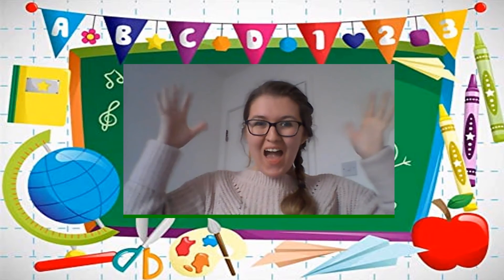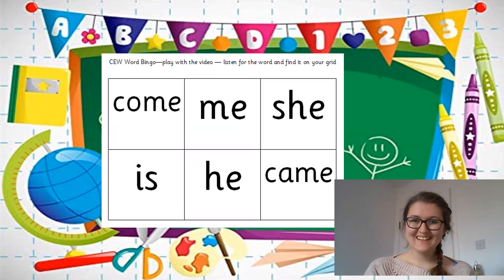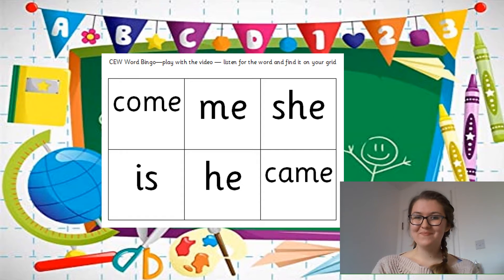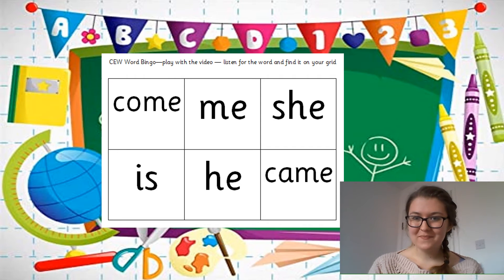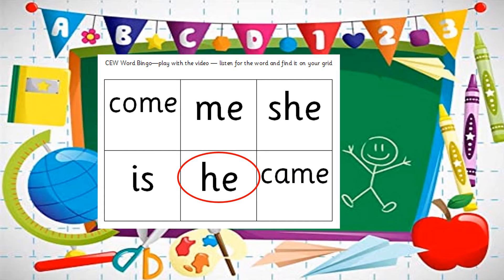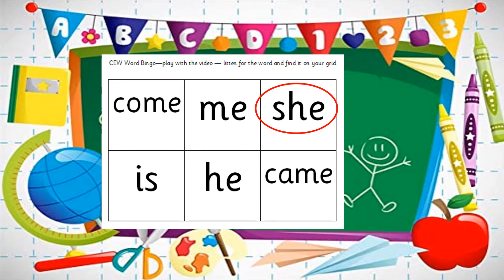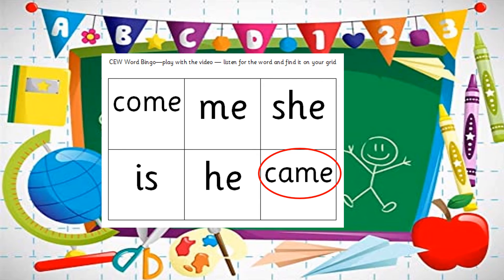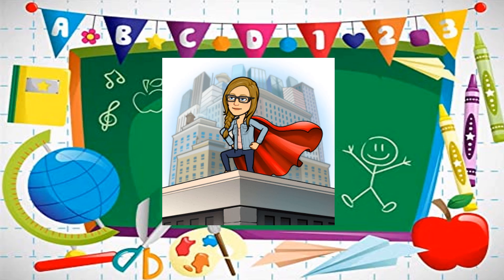CEW Word Bingo - Wednesday 13th January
Play this with Wednesday's bingo card in your home work pack